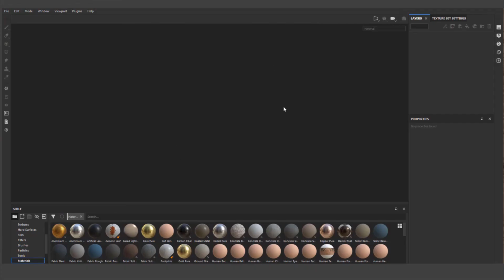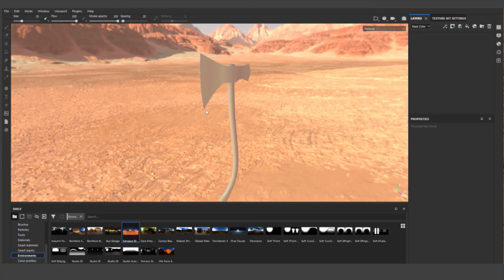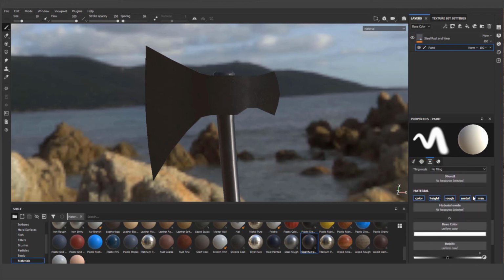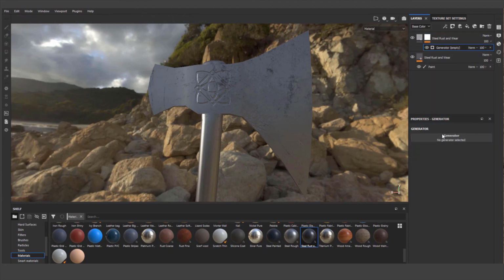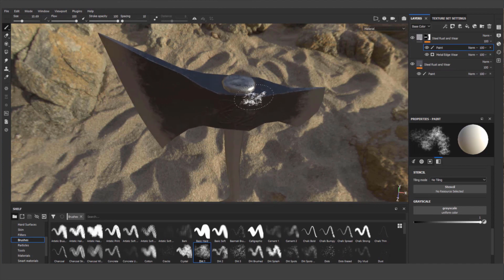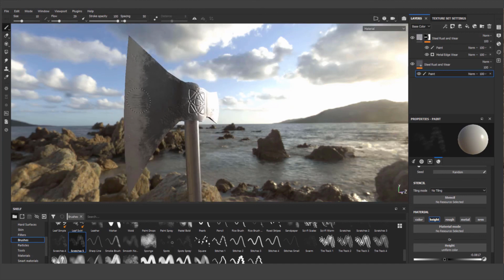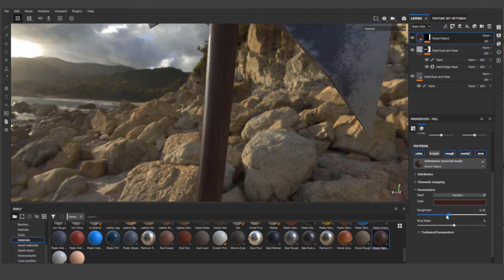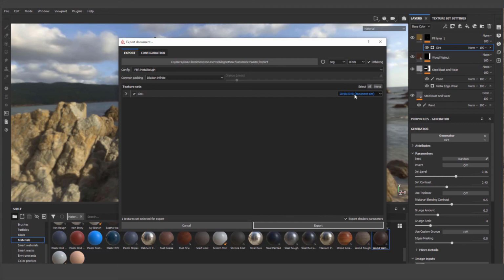Blender 2.82 low poly axe part two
In the second part of this video series we work in substance painter to give our low poly axe a paint job to make it look a little more believable.